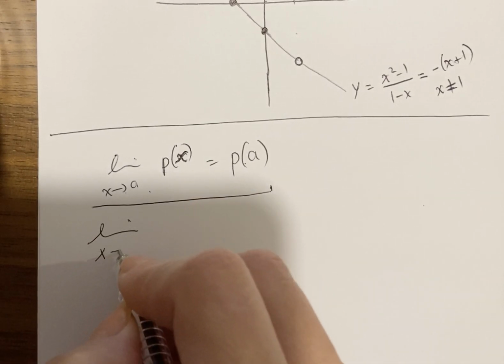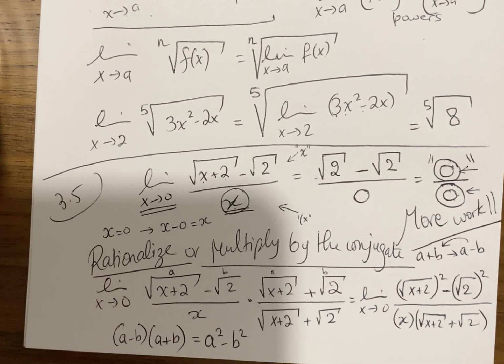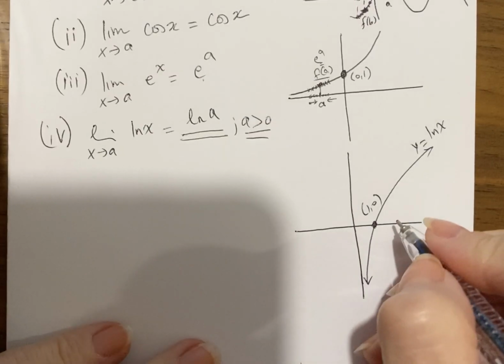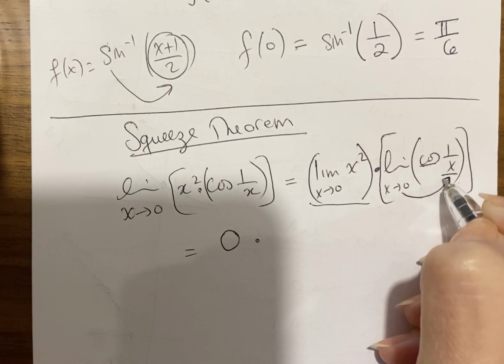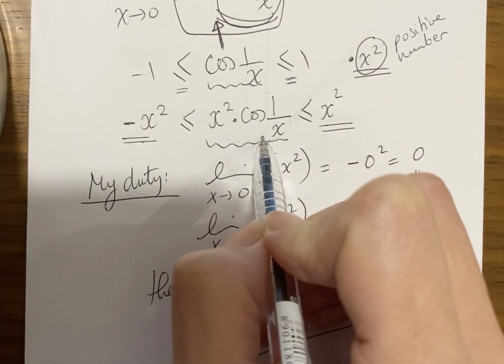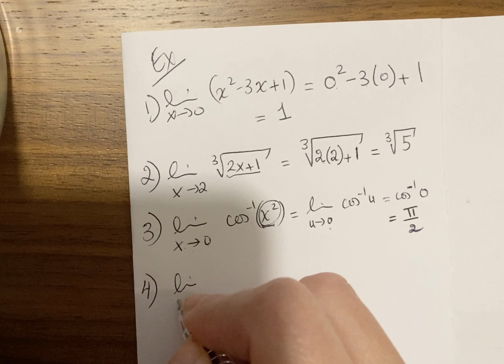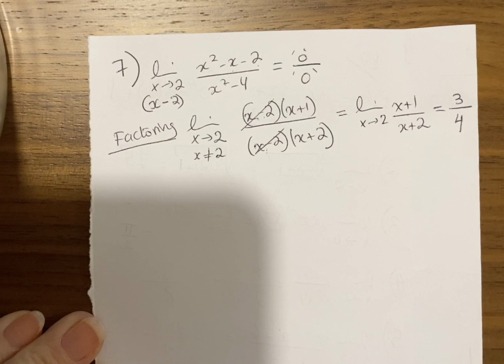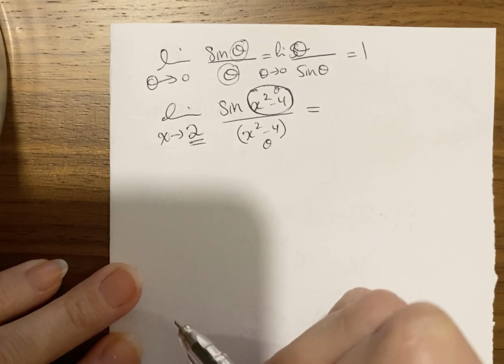Section 1.3 part 2